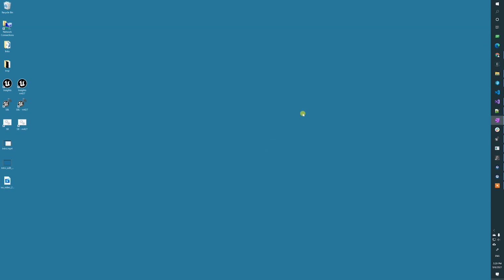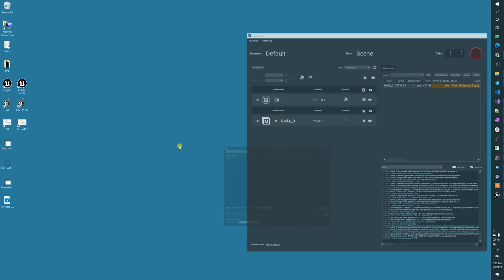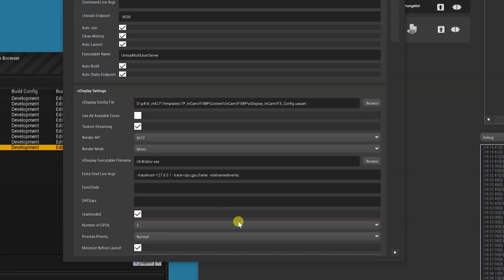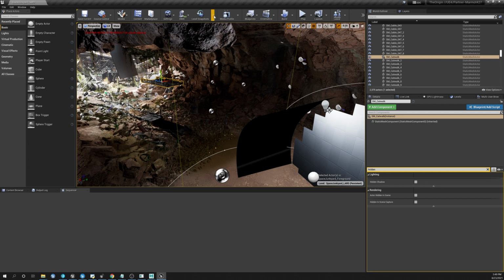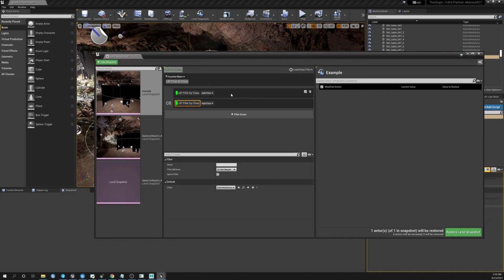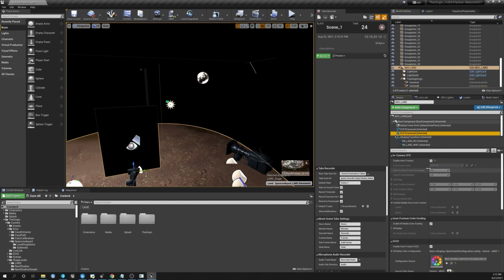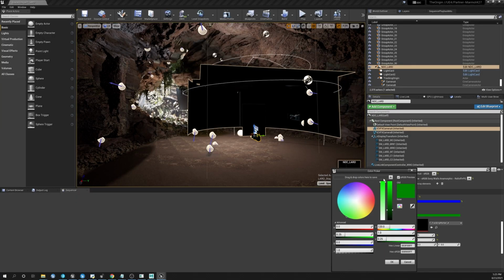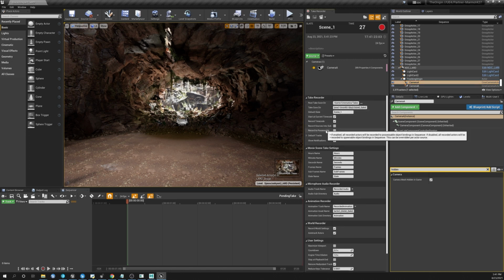Unreal Engine 4.27 In-Camera VFX Tutorials | 4: Stage Operations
In this tutorial, we review a number of different tools and workflows in Unreal Engine 4.27 designed for live operation on an LED stage, including the Unreal Insights application profiling tool, Level Snapshots, multi-frustum rendering, setting up chroma keys and tracking markers, color grading, and using the Take Recorder.

00:15 Unreal Insights
18:09 Level Snapshots
23:15 nDisplay live operation: multi-frustum
27:38 nDisplay live operation: chroma key and tracking markers
30:15 nDisplay live operation: color grading stack
36:10 nDisplay live operation: Take Recorder